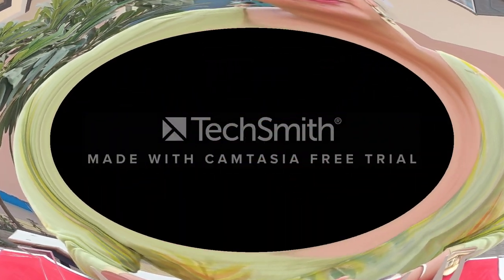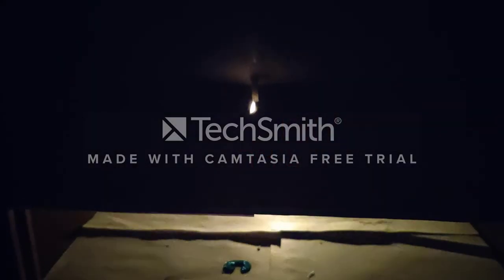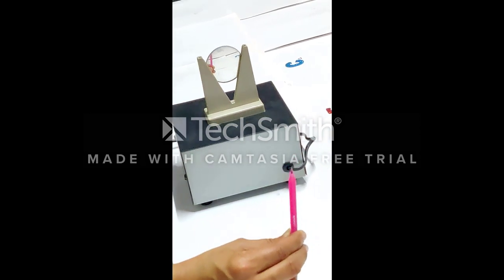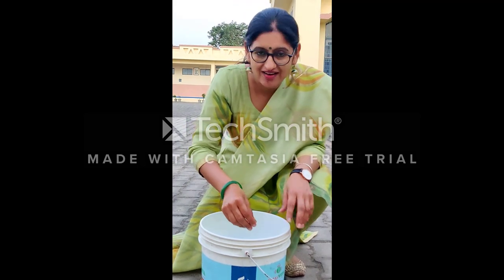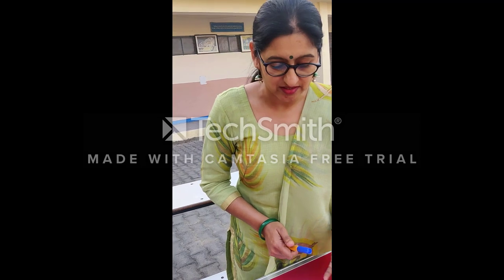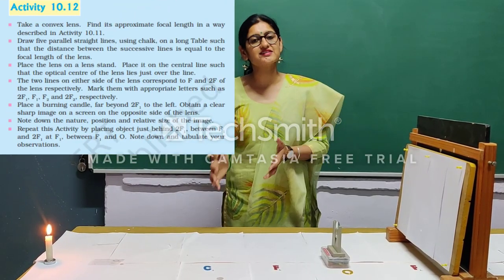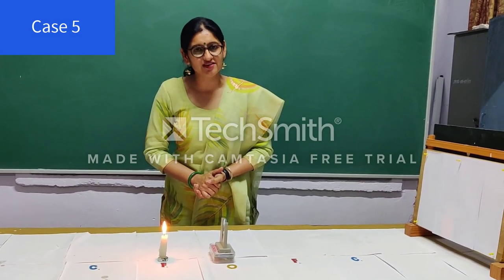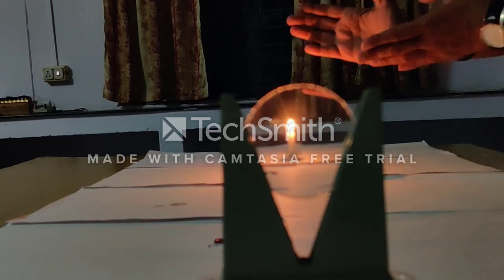Light: Reflection & Refraction🕯️in 20 minutes | Class-10th Physics | Activity Based learning 🤹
By Sonia Shray , PGT Physics ,  JNV Rohtak (Haryana)